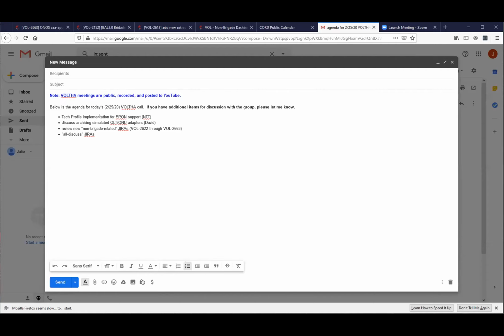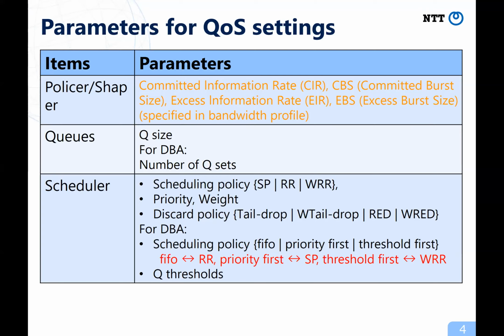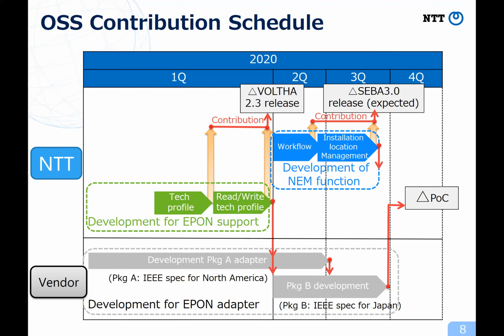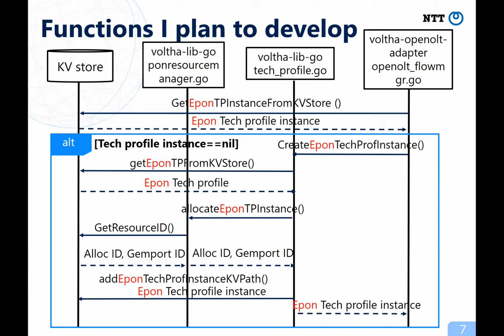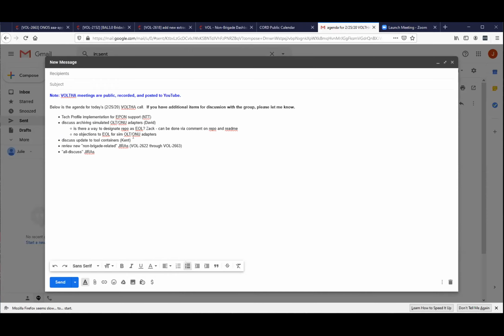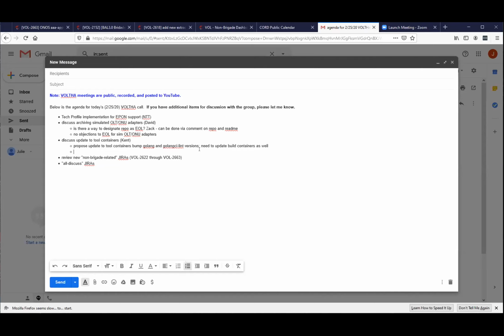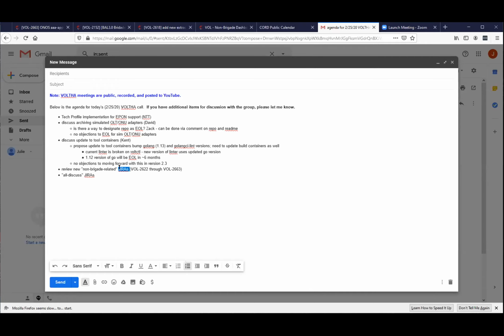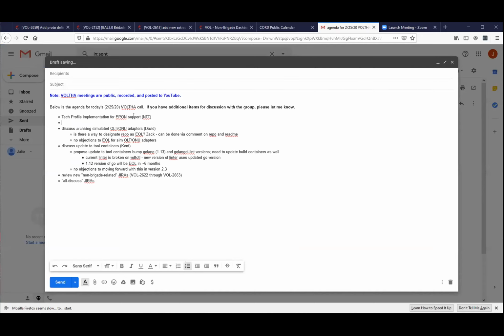2/25/20 VOLTHA meeting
2/25/20 VOLTHA meeting - discussion on Tech Profile implementation for EPON support, archiving simulated OLT/ONU adapters, updates to tool containers